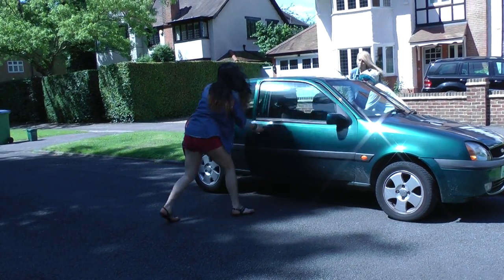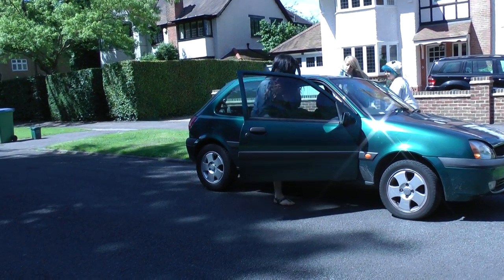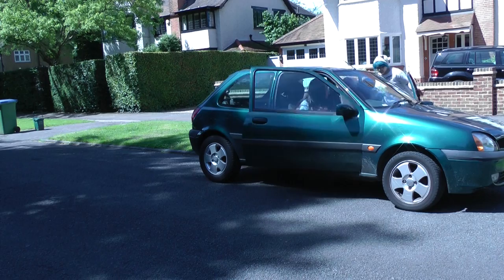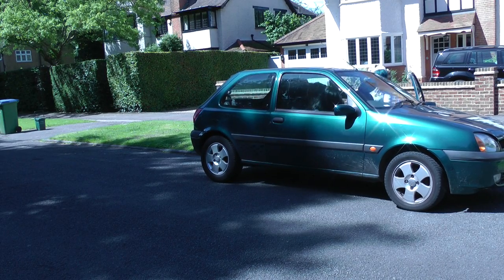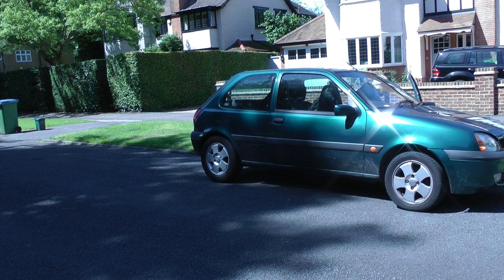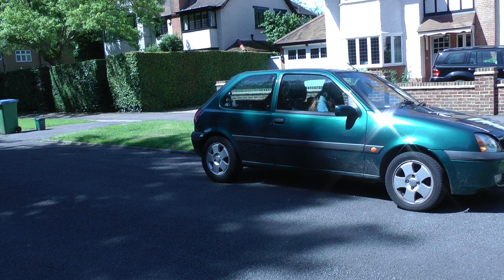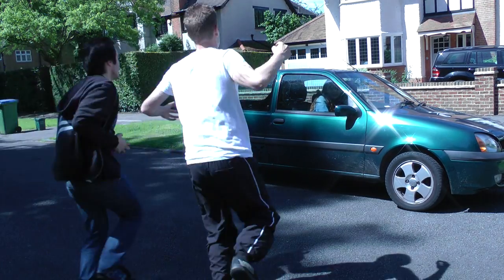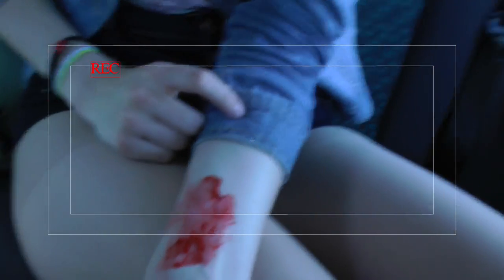Zombie fun in the park... Short movie.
Just a short movie we had to do for the start of our A2 media at Esher college. Give me any feedback for the future and let me know what you think :)